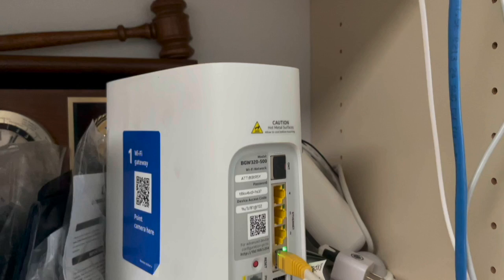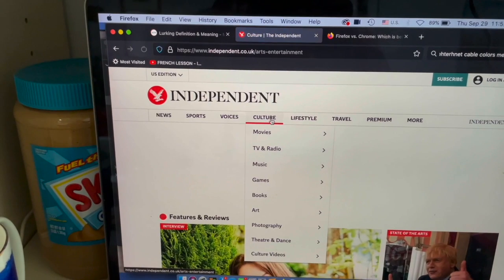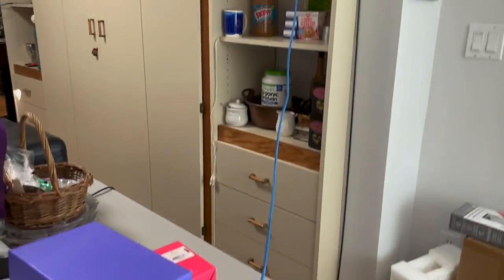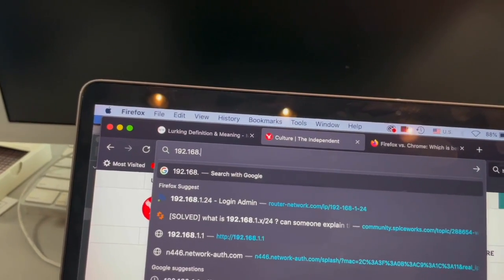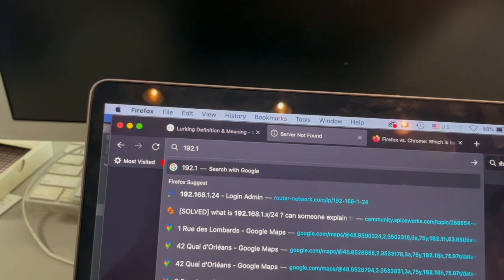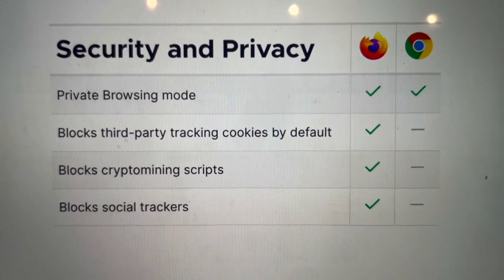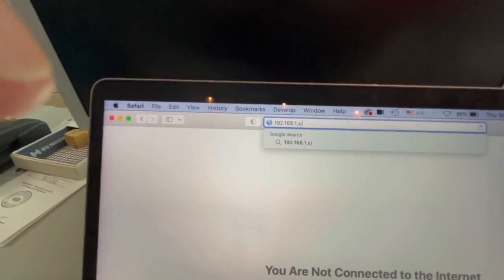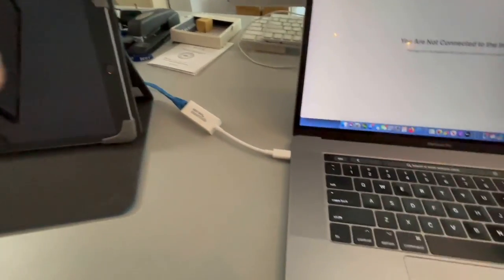UniFi IP slash 24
This video is about UniFi IP slash 24